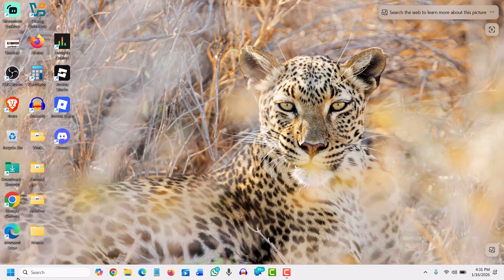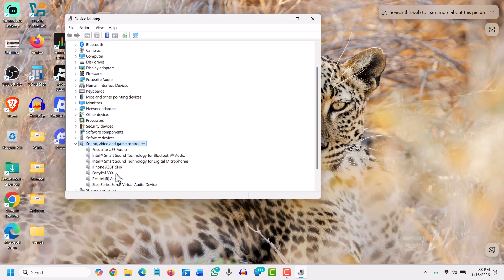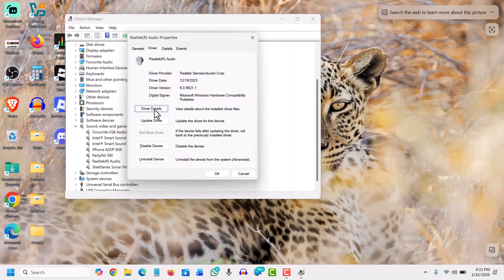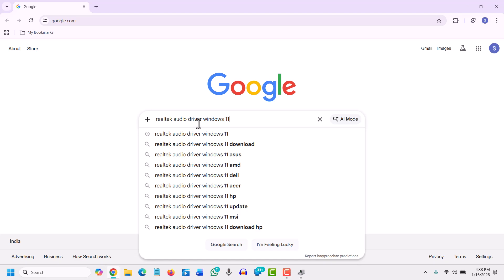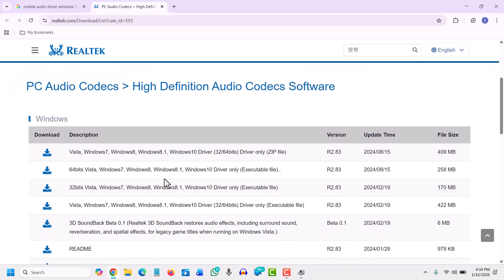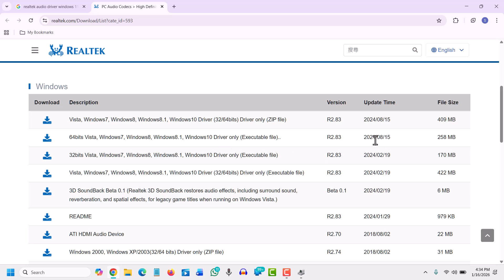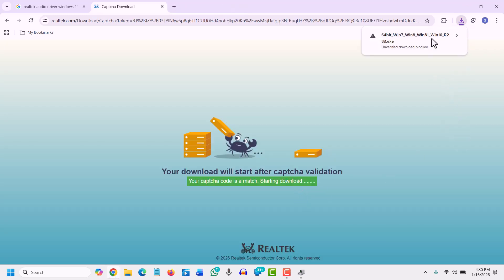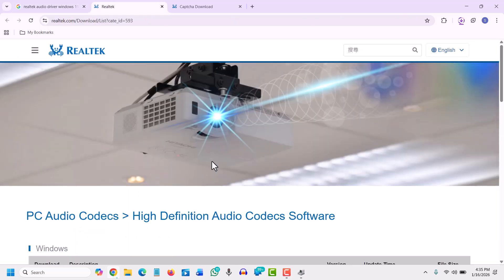How to Install Realtek Audio Driver on Windows 11/10 in 5 Minutes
Best tutorial on how to install Realtek audio driver on Windows 11 or Windows 10 step by step guide so you can fix no sound problem boost audio quality and remove crackling distortion in any laptop or desktop from HP Dell Lenovo Asus Acer MSI Samsung or Microsoft Surface

In this video you will learn how to download the official Realtek High Definition Audio driver from the manufacturer site uninstall old drivers safely and install the latest version without errors so your audio works perfectly on Windows 11 Home Pro or Windows 10 Home Pro